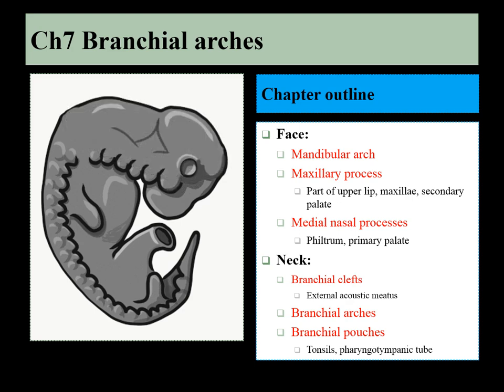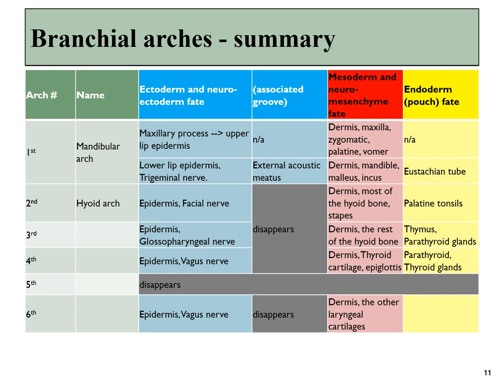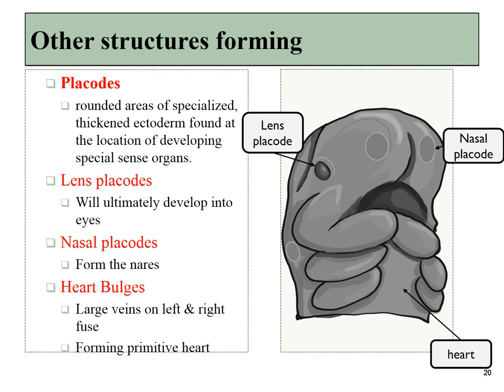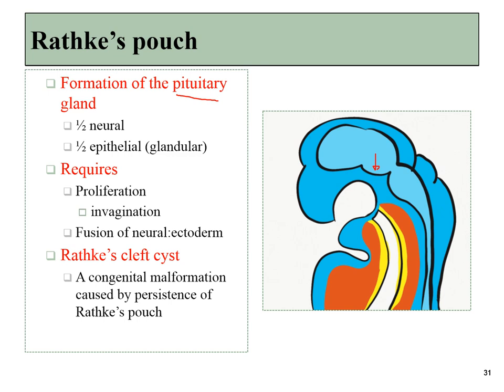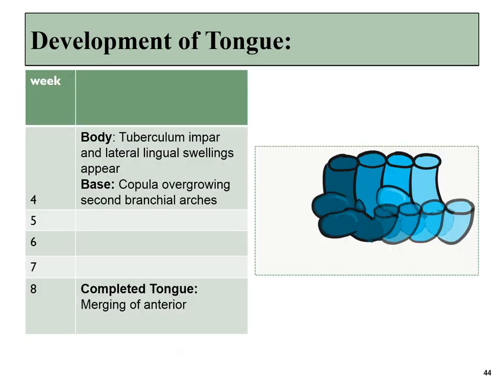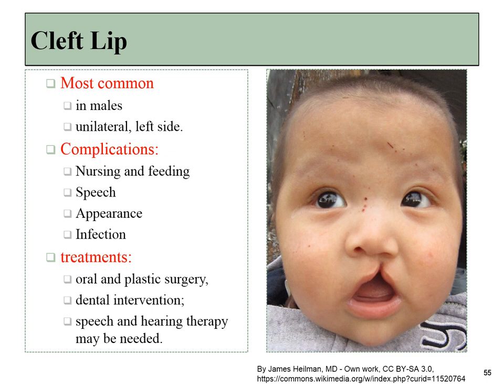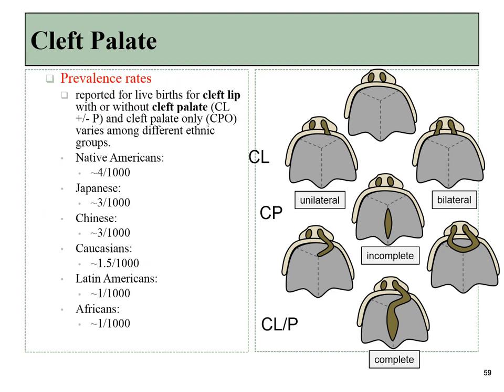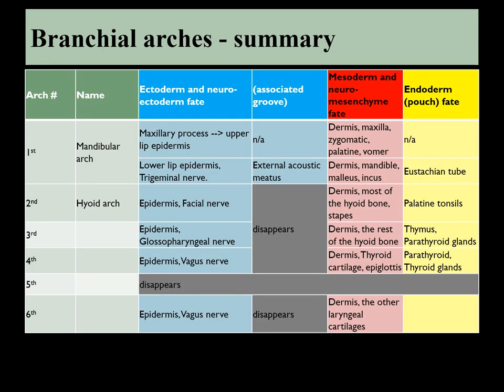07 branchial arches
Branchial arches and the formation of the lips, jaws, palate and tongue
interactive textbook: